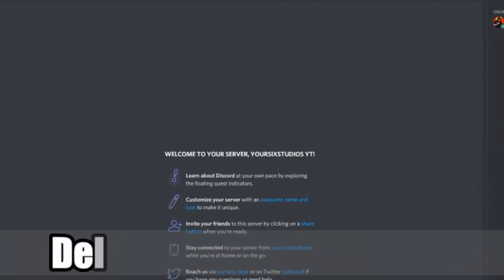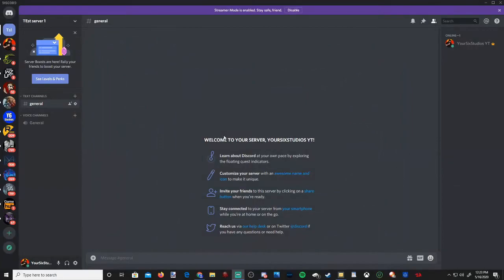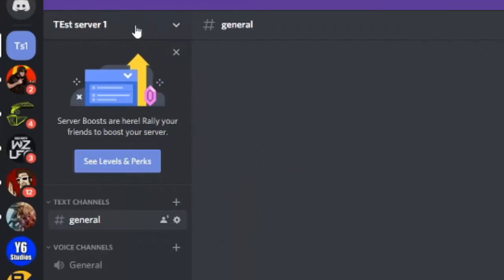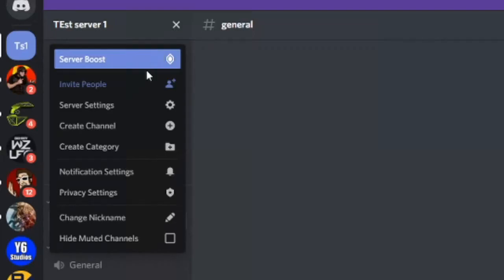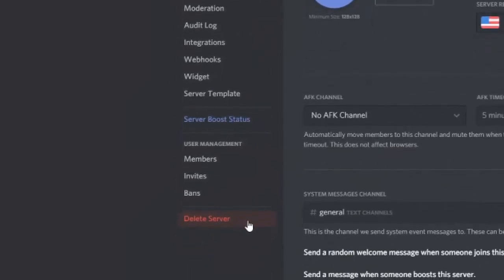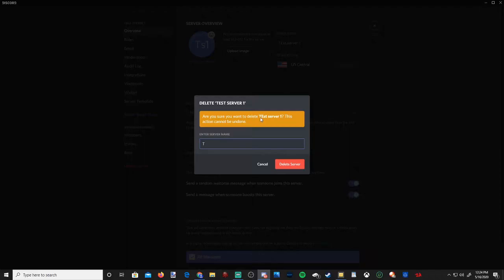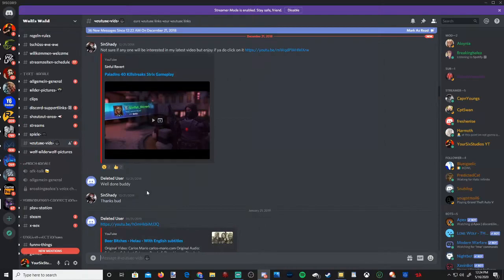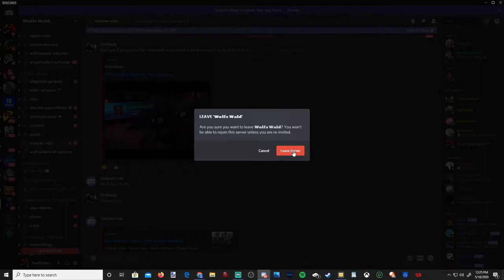How to DELETE A DISCORD SERVER or LEAVE A SERVER (EASY METHOD!)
Do you want to know how to delete a discord server or leave a discord server??? In this discord tutorial video, I will show you the quickest way to delete or leave a discord server. Select the discord server you want to get rid of. In the upper left you will see the discord channel name, select the down arrow to the right of it. Select leave server, if it's your own server and you want to delete it. Go to server settings. Scroll down on the left, to delete server. Now type in the server name with case sensitivity.